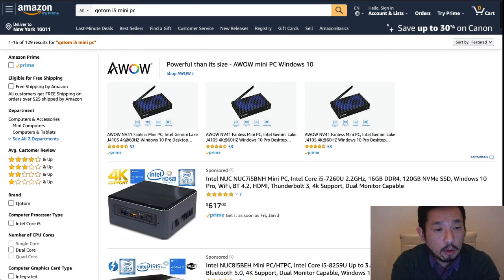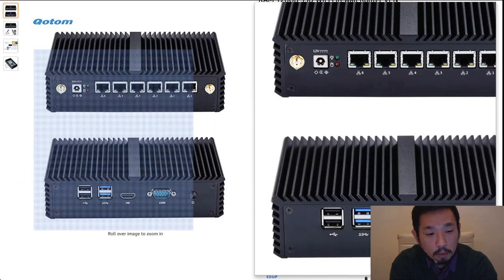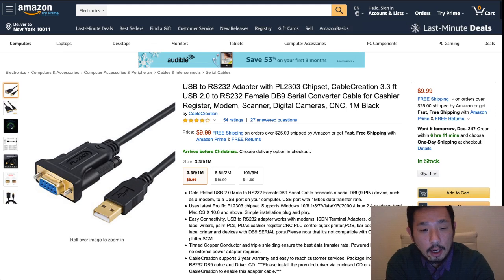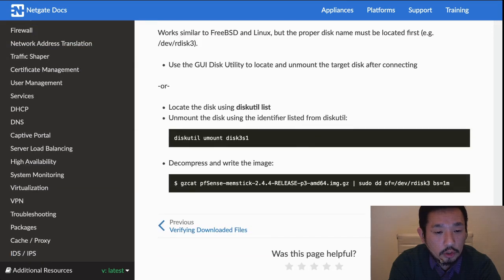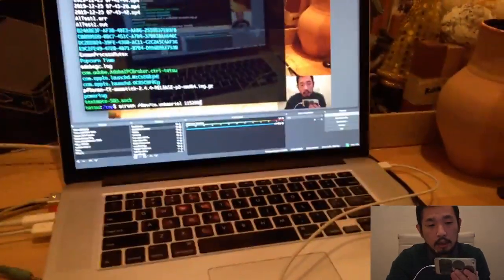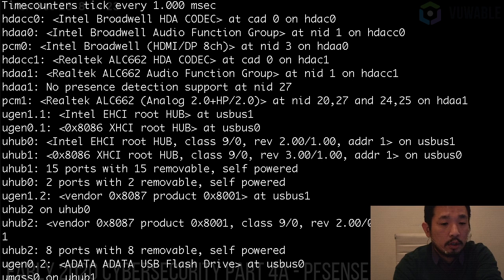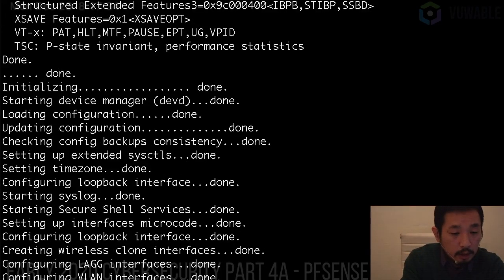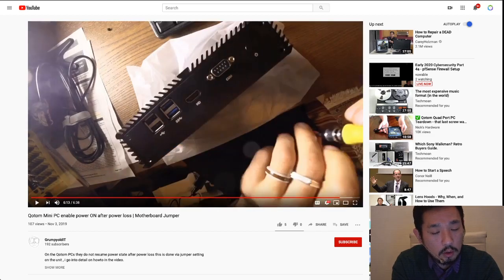Early 2020 Cybersecurity Part 4a - pfSense Firewall Setup